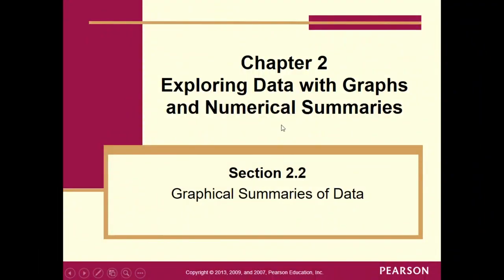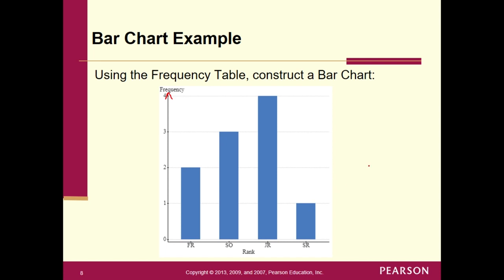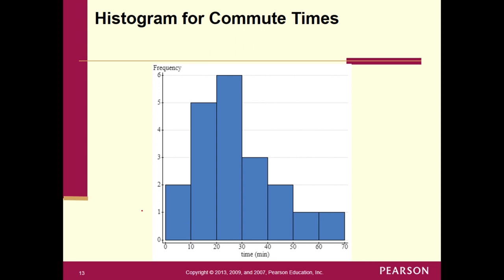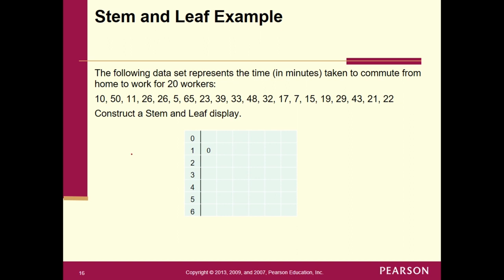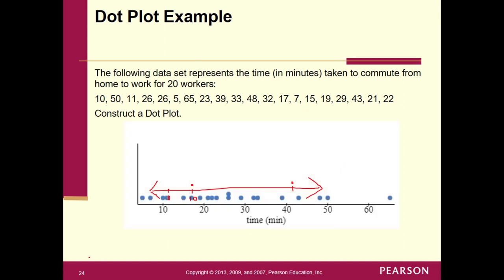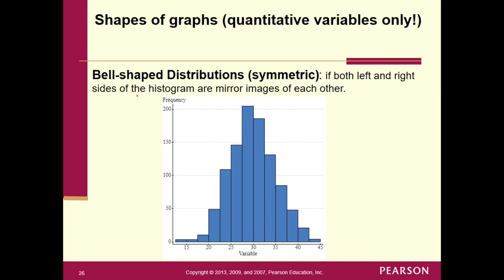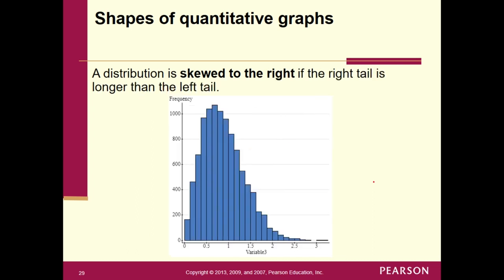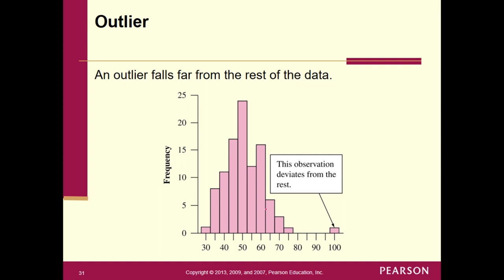Section 2 2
Graphs for both categorical and quantitative data